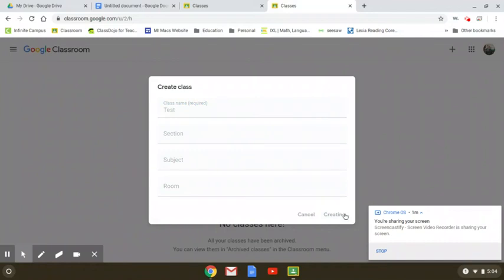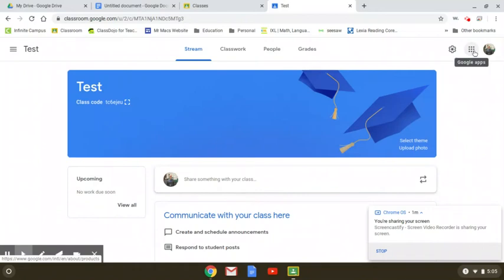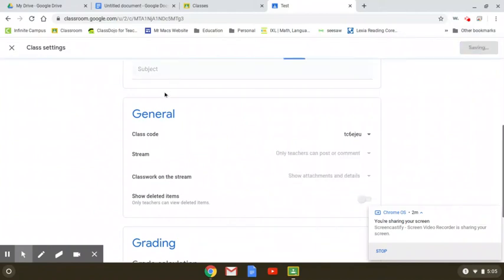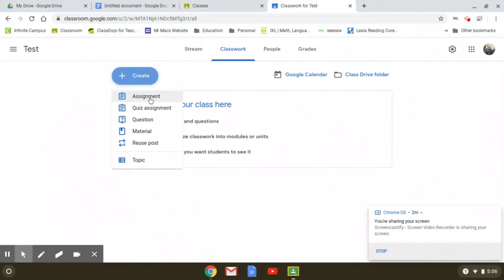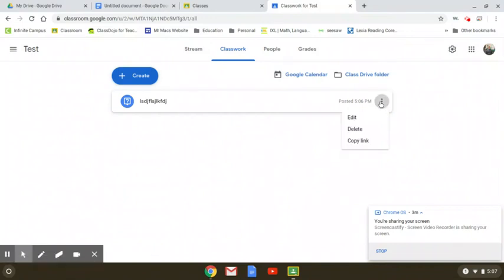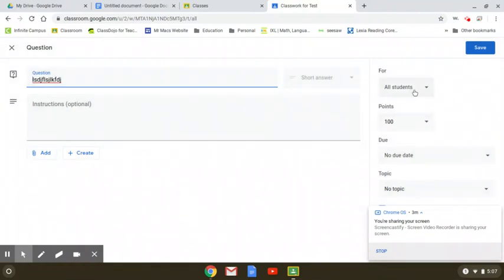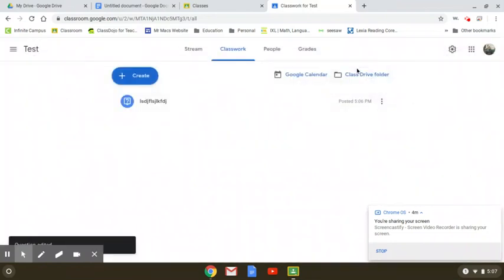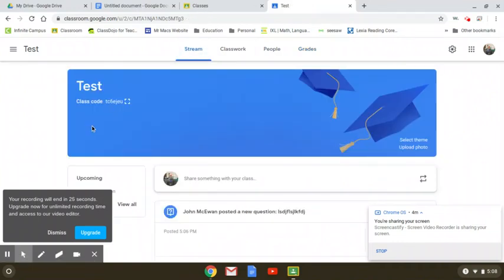Setting up Google Classroom